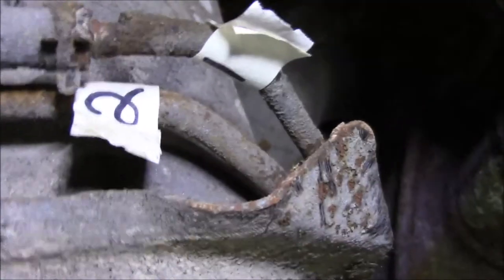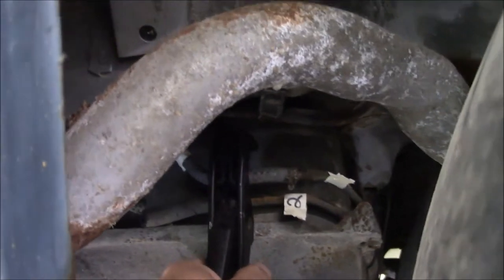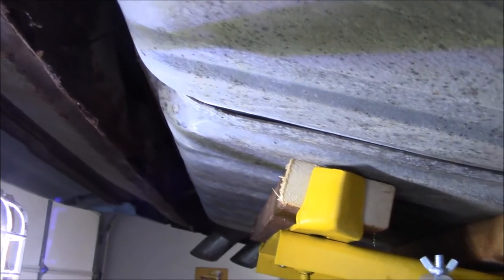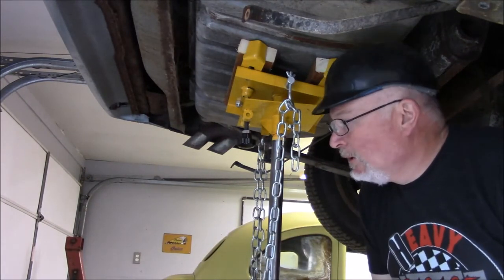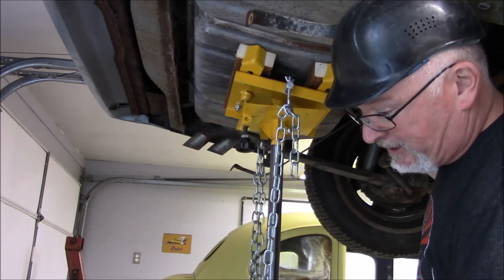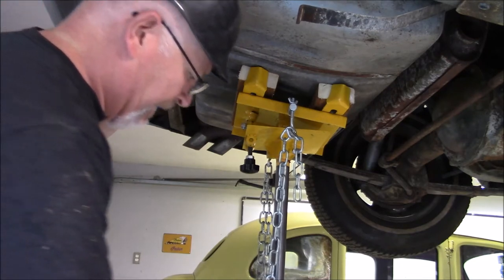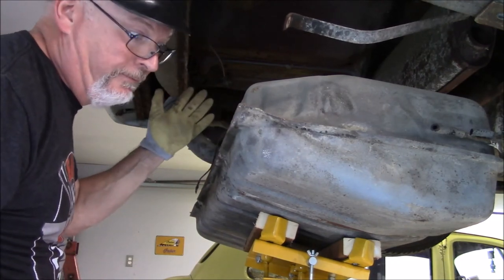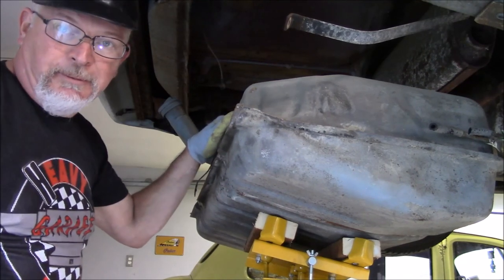2nd generation F body(Firebird/Camaro) gas tank removal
Removal of the gas tank from my 1976 Pontiac Firebird Formula. This will apply to other year Firebird/Trans Am's 19701/2  to 81 model year, and also the Chevrolet Camaro.